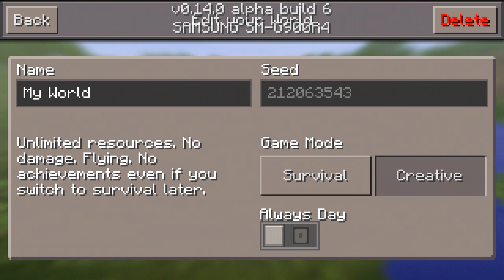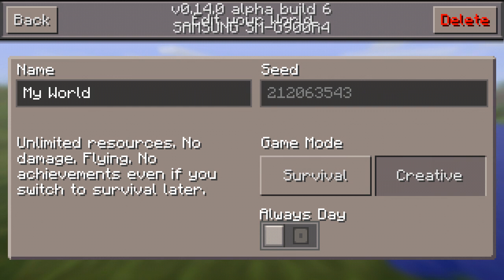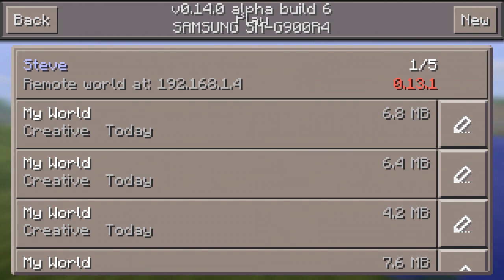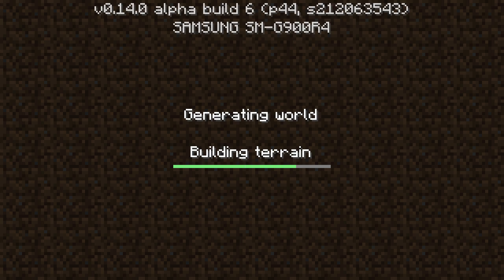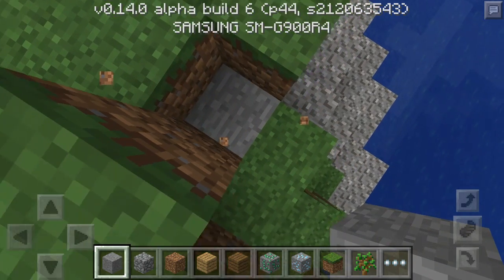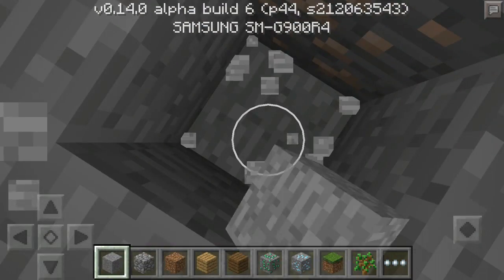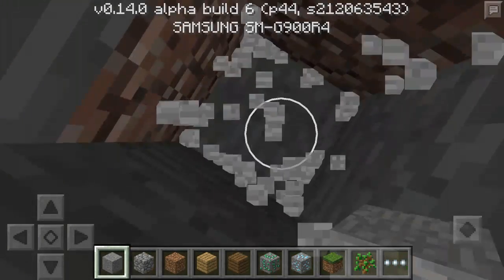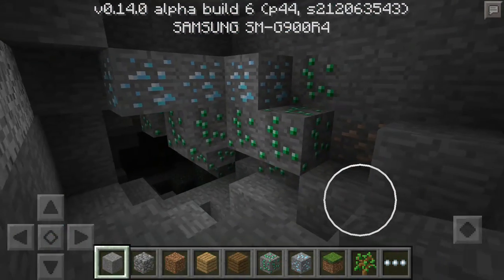§3 seed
Vdgdgdg